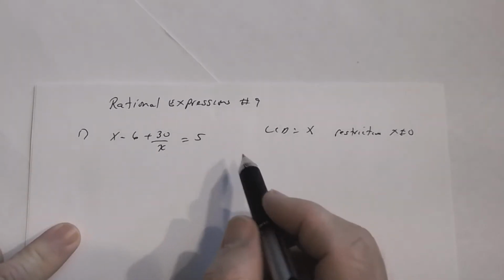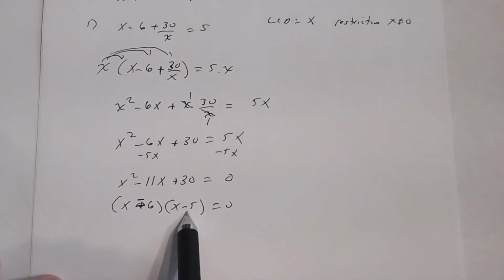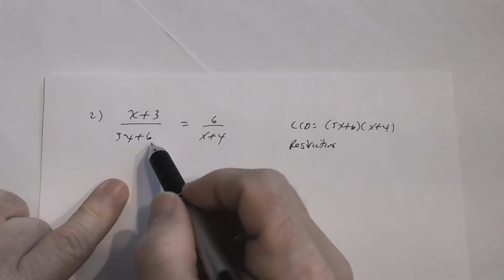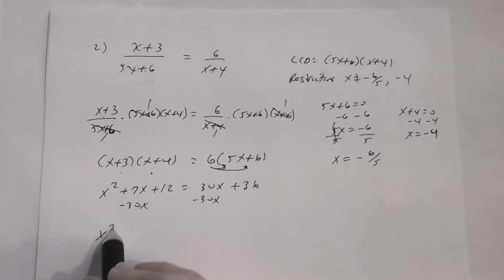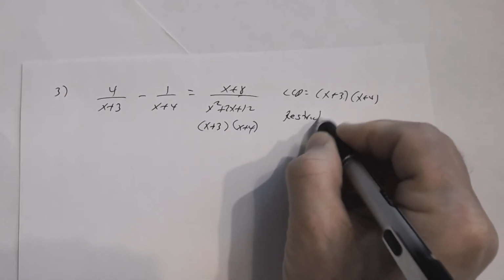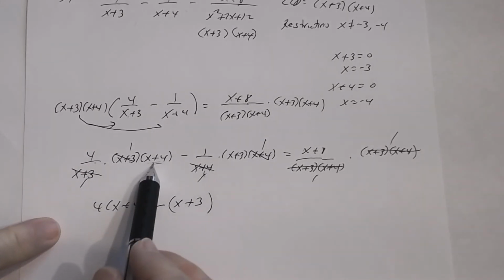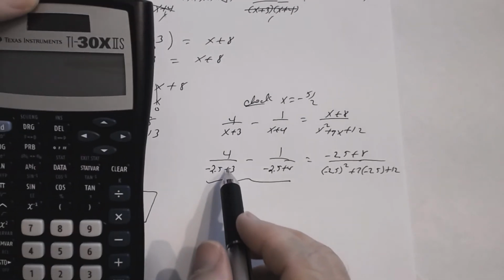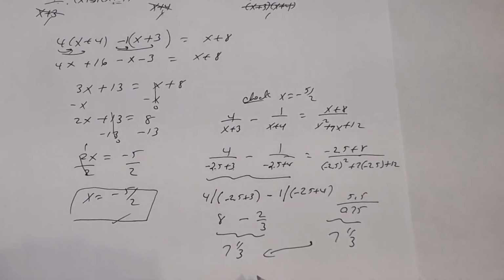Solving Rational Equations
This is the key to the worksheet which focuses on solving rational equations.